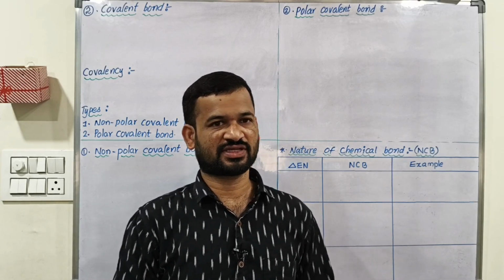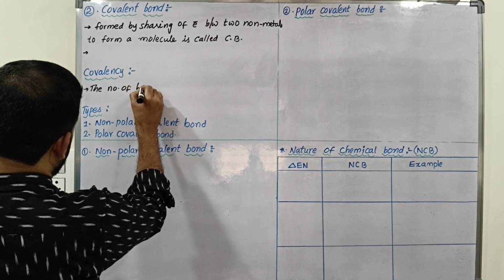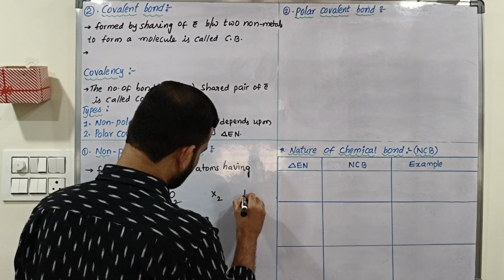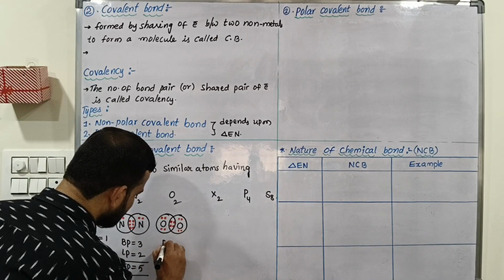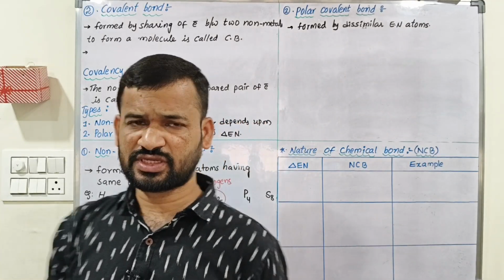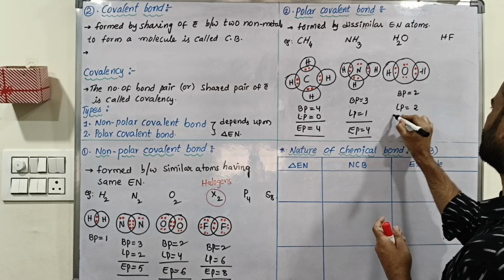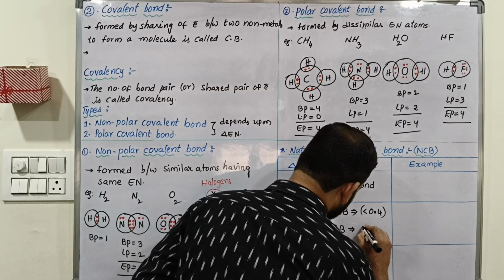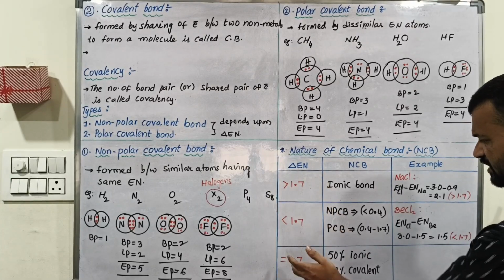X. CLASS (SSC) | CHEMICAL BONDING -3 | By Ramesh